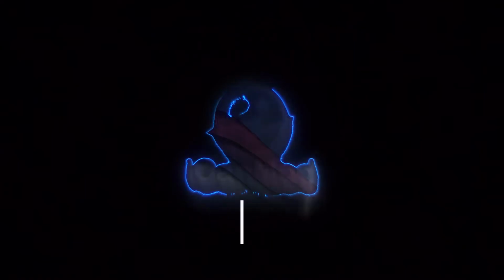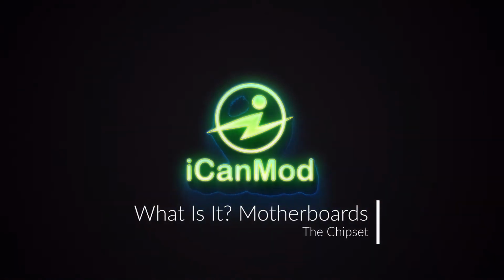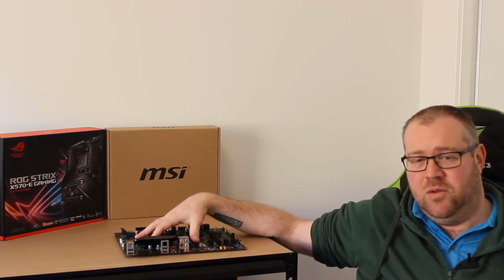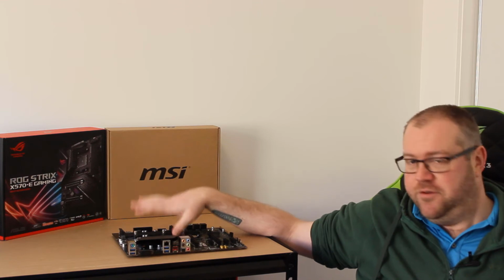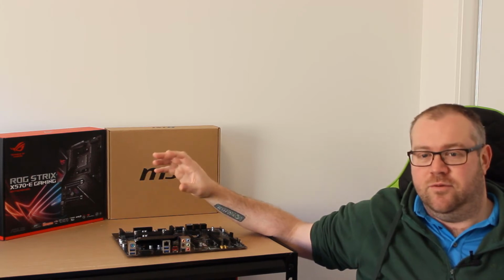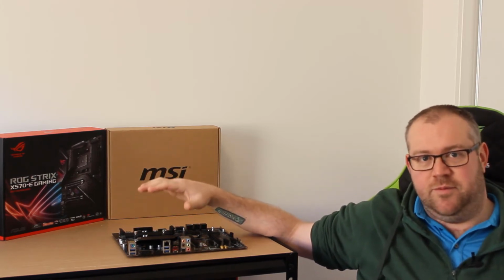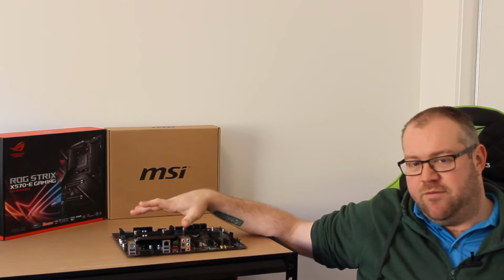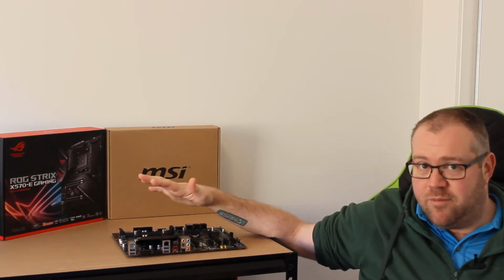What Is It? Motherboards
Today we take a look at motherboards, what do they do and what key parts should you know about.

Chapters:
00:00 Intro
00:22 What is a motherboard
03:31 The CPU Socket
05:56 The Motherboard Chipset
07:05 Ports & Sockets
10:35 M.2 Slots
11:58 Board Sizes
12:39 Motherboard Walk Around
15:29 Outro